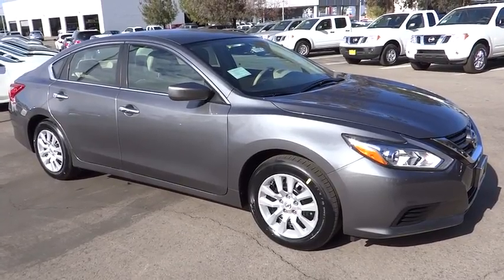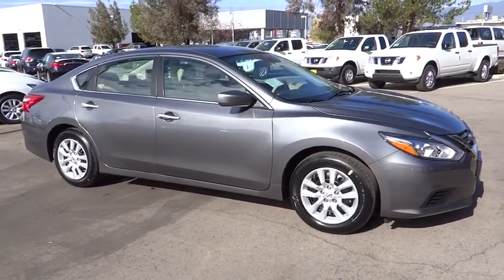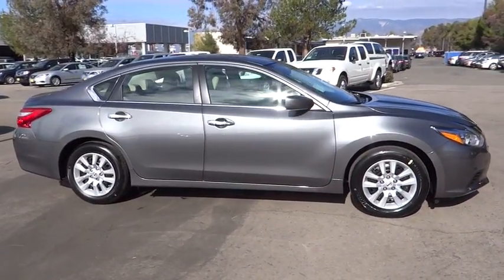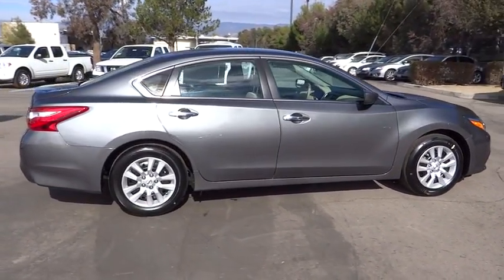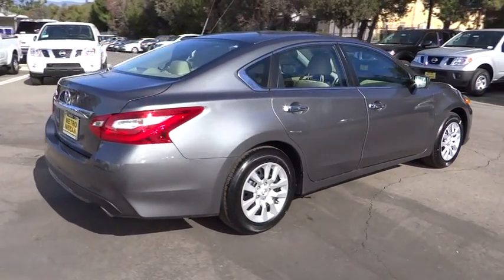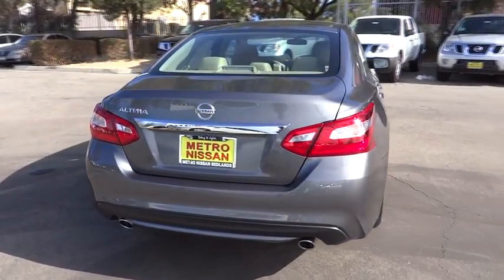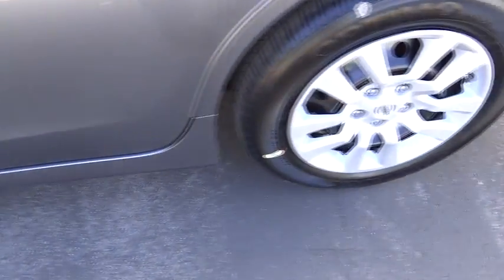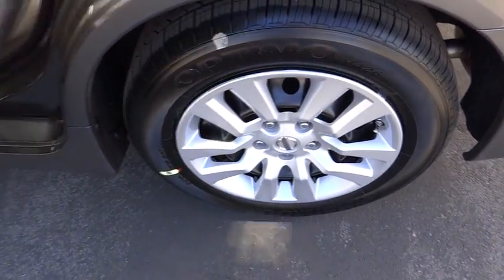2016 Nissan Altima San Bernardino, Fontana, Riverside, Palm Springs, Inland Empire, CA 33936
2016 Nissan Altima
2016 Nissan Altima 2.5 S - Stock#: 33936 - VIN#: 1N4AL3AP8GN308142

The 2016 Nissan Altima is a car that must be experienced. Its dramatic curves, gorgeously sculpted steel and wide stance adds up to form a car that is exciting to drive, extremely aerodynamic, and slices through the air with ease. Nissan gives you seven tempting Altima trims to choose from starting with the base 2.5 all the way up to the top-of-the-line 3.5 SL. The 2.5 models all share a 2.5-Liter 4-Cylinder engine with 182hp that gets up to an EPA estimated 27 MPG City and 39 MPG Hwy. The 3.5 Models on the other hand deliver a thrilling 270hp from a more powerful 3.5-Liter V6, and get an EPA estimated 32 MPG highway. All models come standard equipped with the amazing Xtronic CVT transmission. Inside the 2015 Altima, the cabin is spacious, modern and notably upscale with high-end materials and soft lines. For comfort, Nissan developed extremely comfortable front seats that are not only supportive, their cushions also flex in accordance with your pressure points, to help reduce fatigue while driving. Not to be overlooked is the Advanced Drive-Assist Display between the speedometer and tachometer. Depending on the trim level and how your Altima is equipped, the display can show you such things as caller ID, turn-by-turn navigation, low tire pressure alerts, and lane departure warnings directly in front of you reducing the time you have to look away. SV and SL trims have the option of purchasing the available Technology Package. It gives you Lane Departure Warning, Blind Spot Warning and Moving Object Detection, as well as the Nissan Navigation System with voice recognition and a 7-inch touchscreen monitor. For Safety, all Altimas come with Anti-lock brakes, Traction Control, Zone Body construction, and 6 airbags.